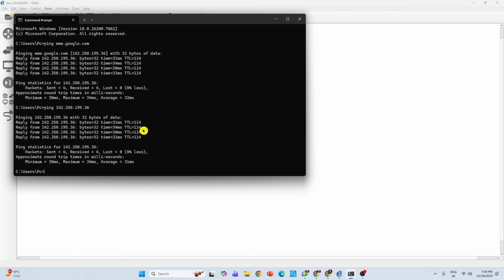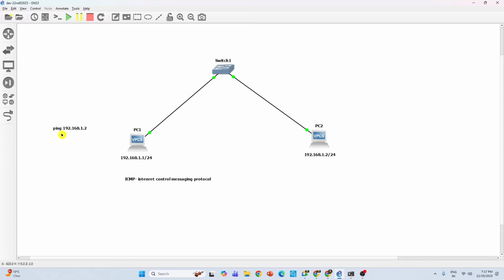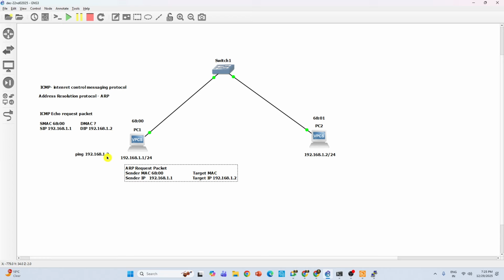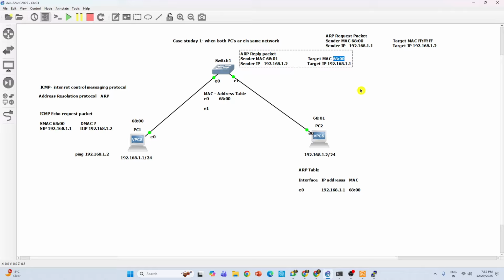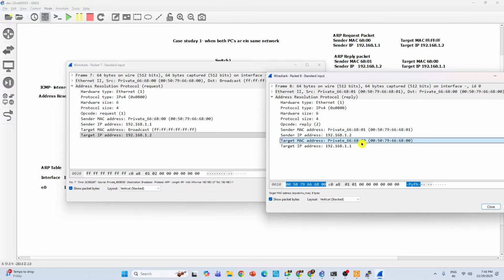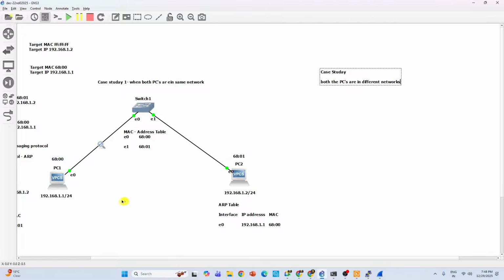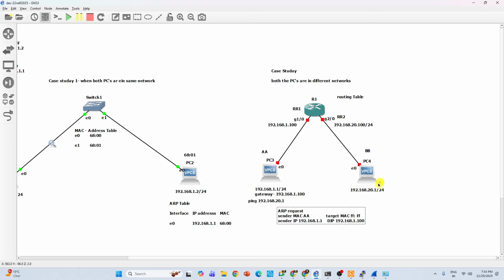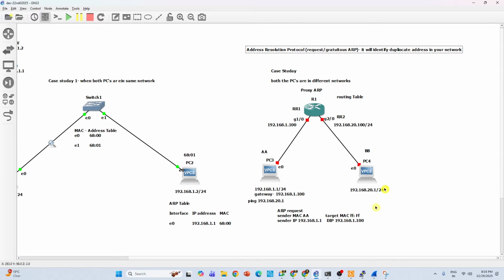CCNA DEC 22 | Day-5 | how PING and ARP works? | Gratuitous ARP, Proxy ARP, Reverse ARP